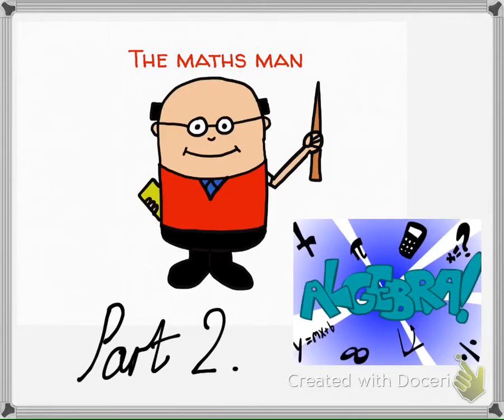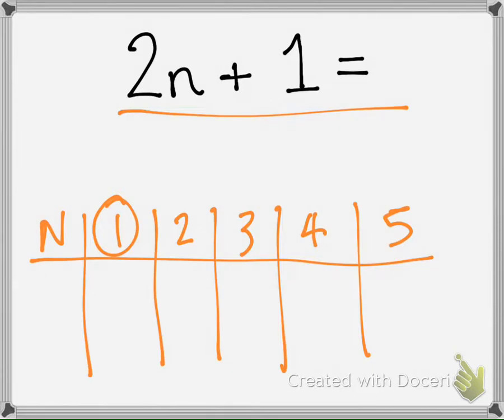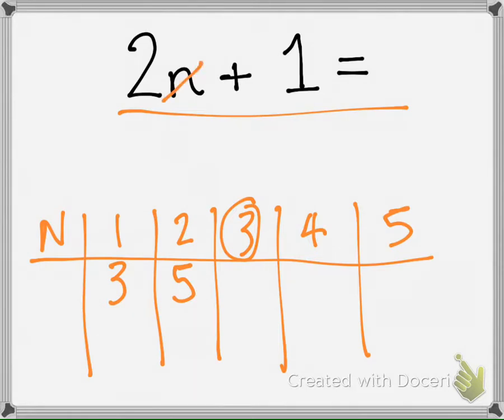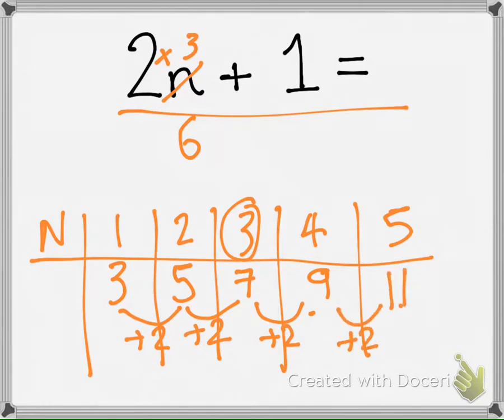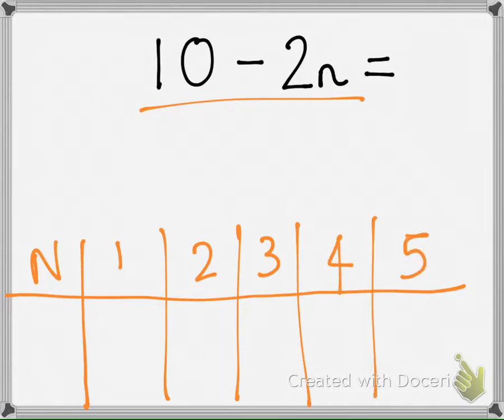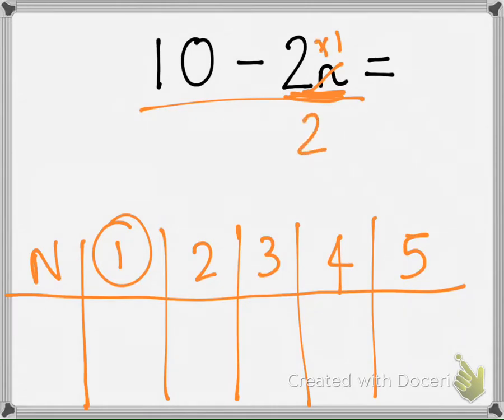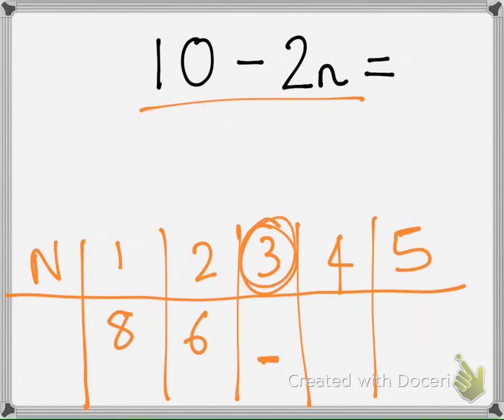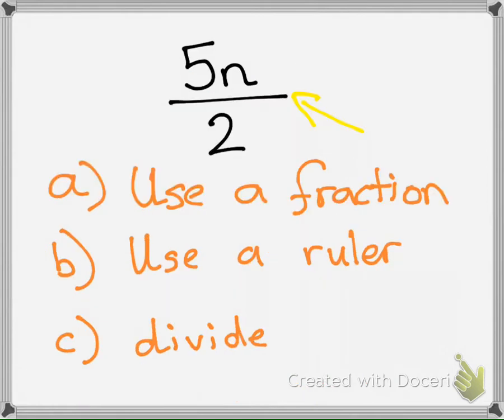the nth term and linear sequences. Year 6 algebra. Part 2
This video is my 2nd video looking at the nth term. In this video I specifically demonstrate how to turn the nth term into a sequence of 5 numbers. Before watching this video I recommend watching the first part of this mini series. The link is in the video if you would like to do this.